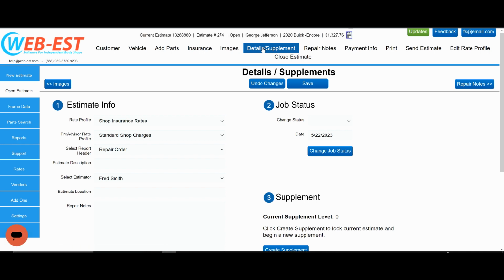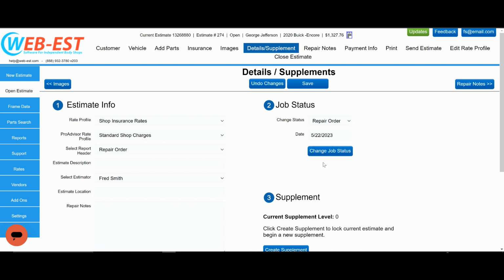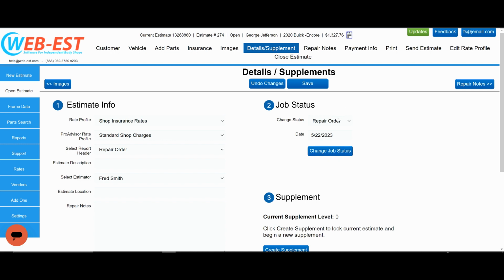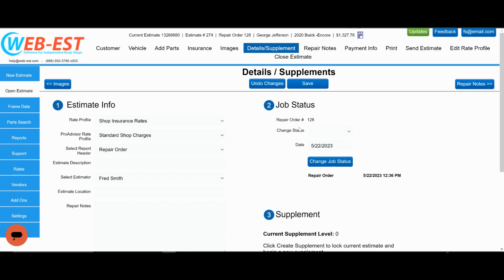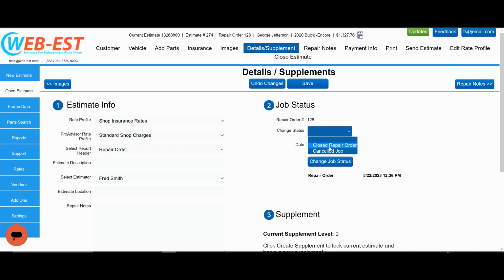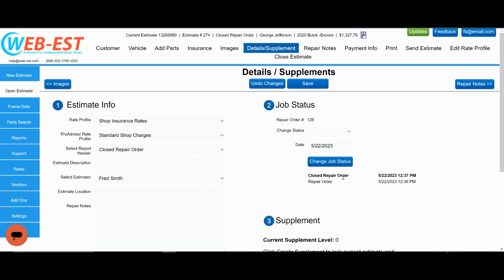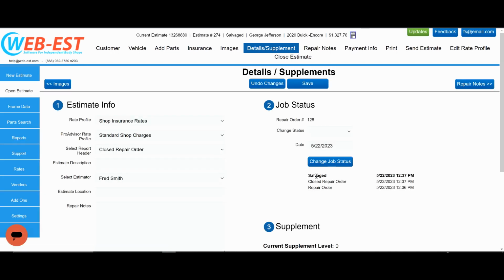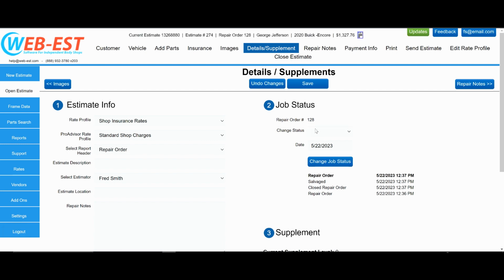How to open and close Repair Orders